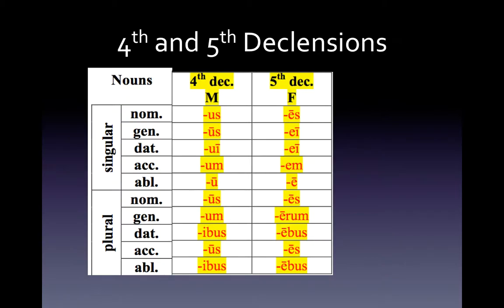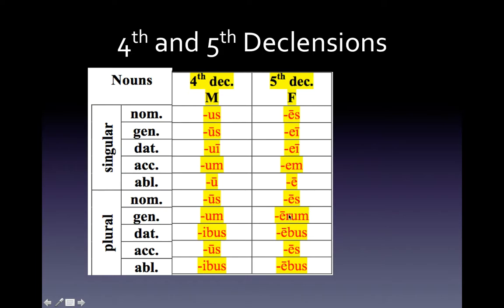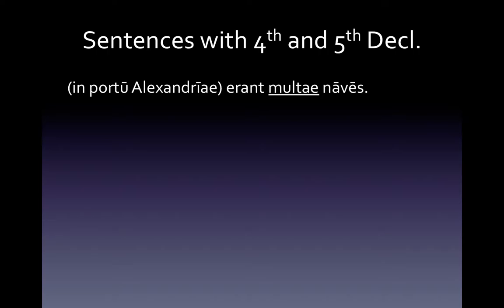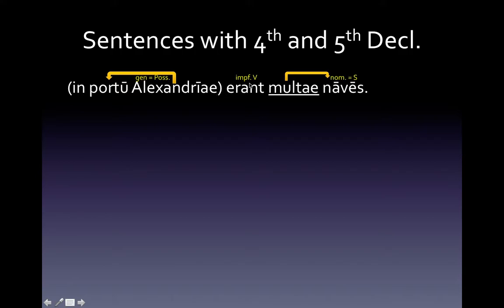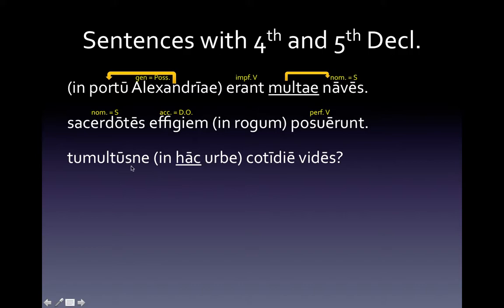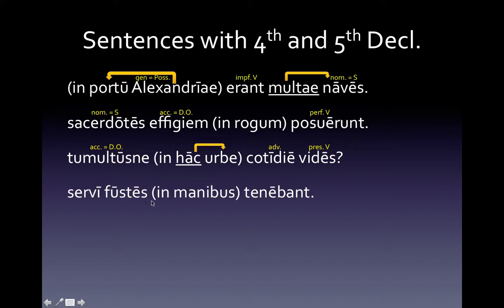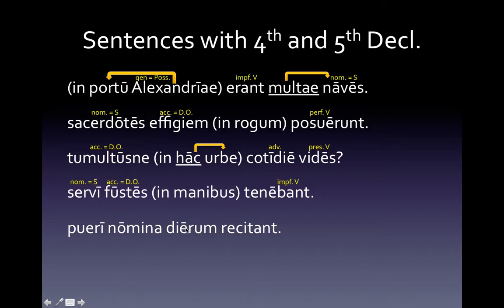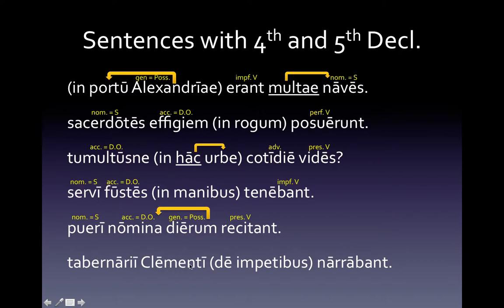S18 4th and 5th Declension